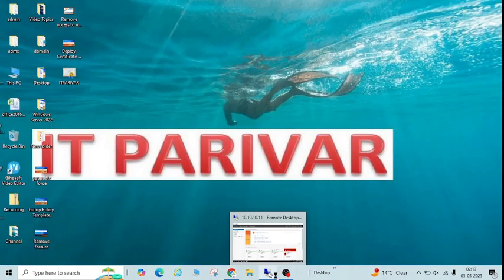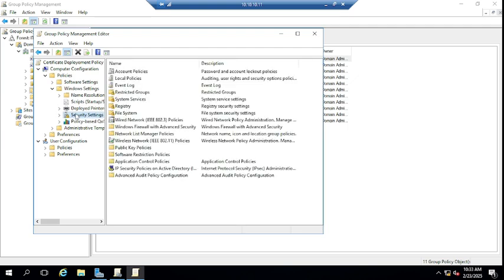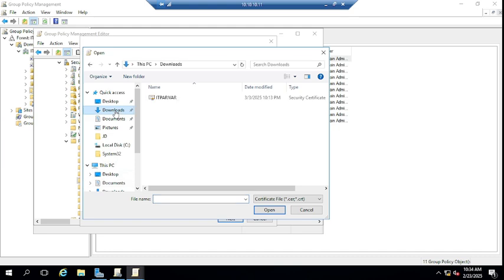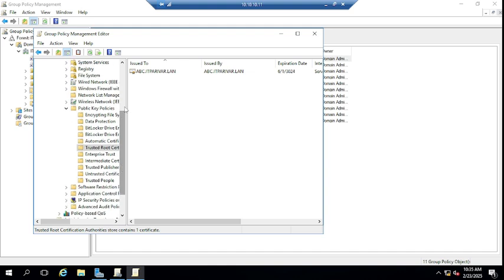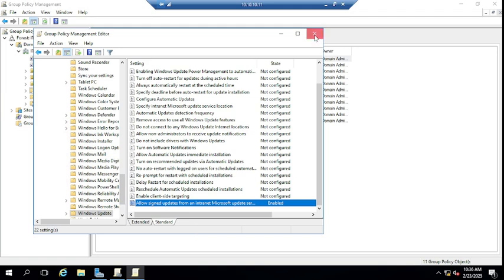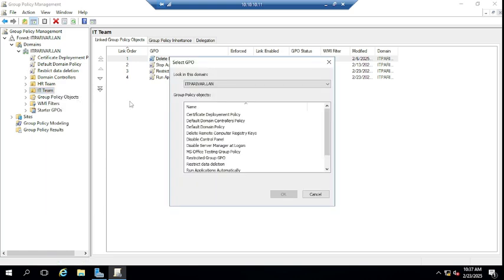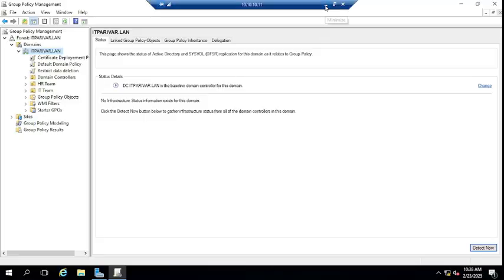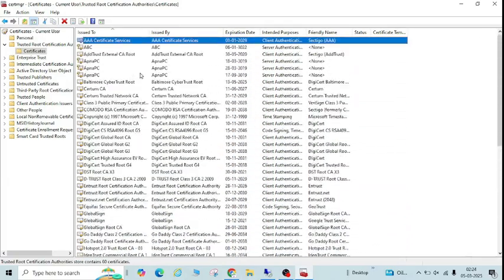How to deploy certificate for all domain users computer using Group Policy || Active Directory GPO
Hello Friends,
In this Video I have tried to explain step by step about How to deploy certificate for all domain users computer using Group Policy. I hope this video will  be helpful for you.

      IT Parivar